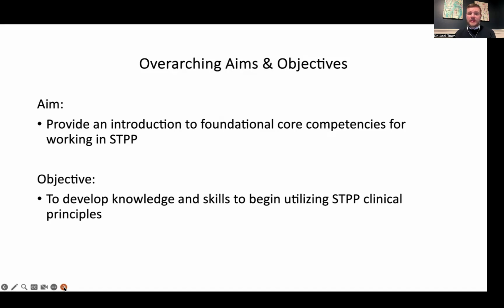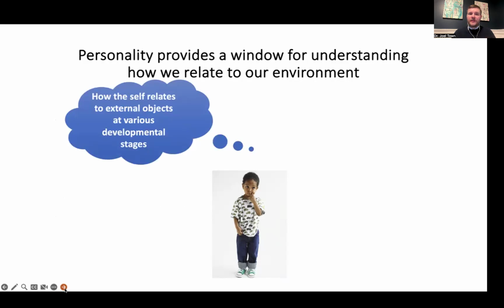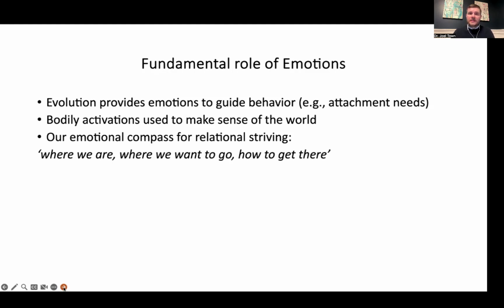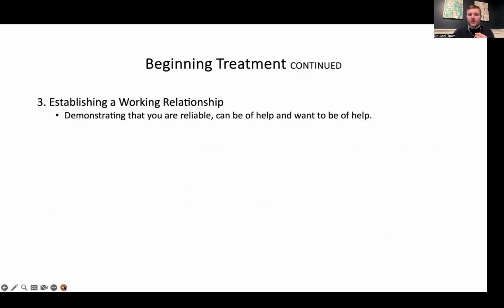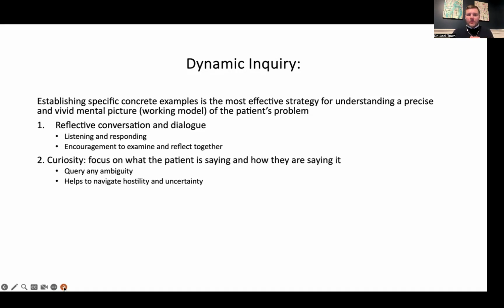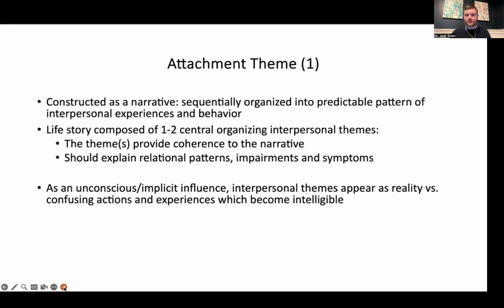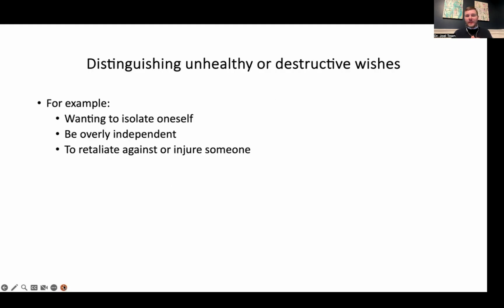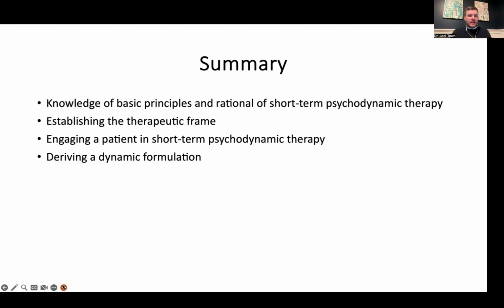Introduction to STPP